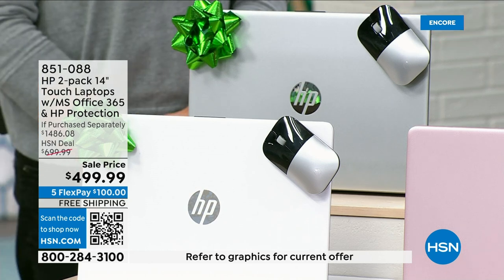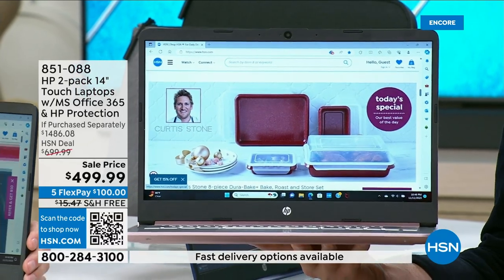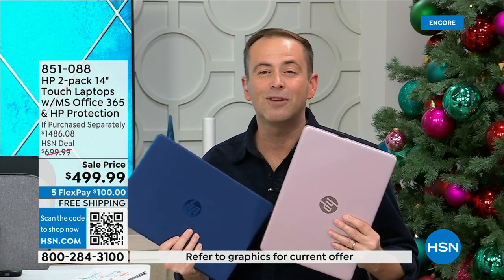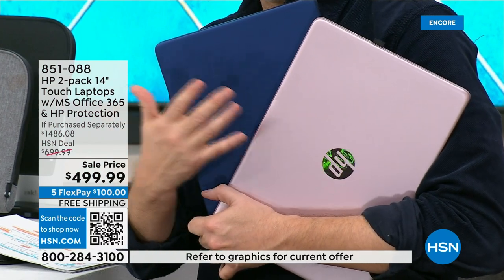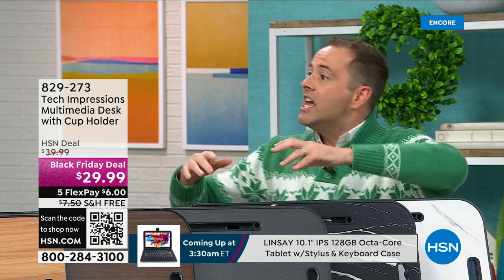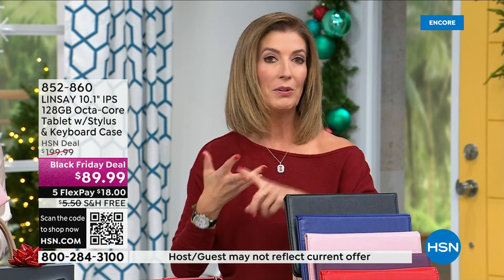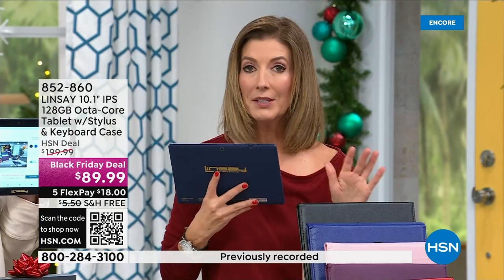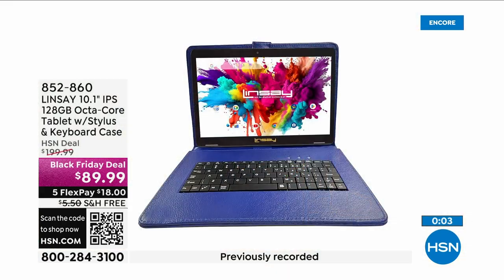HSN | Best of HSN Gifts 11.17.2023 - 03 AM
Give them what they want with our top gift picks curated to wow everyone on your list.